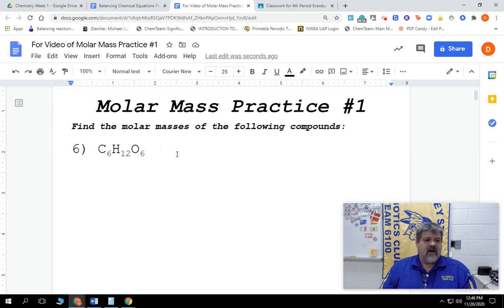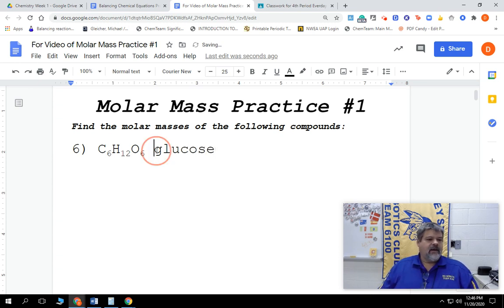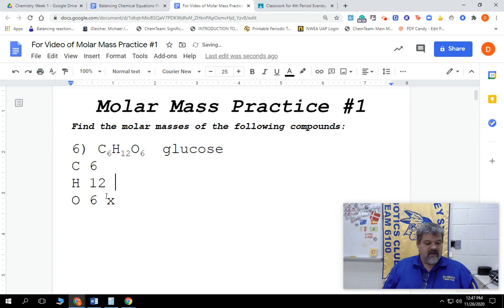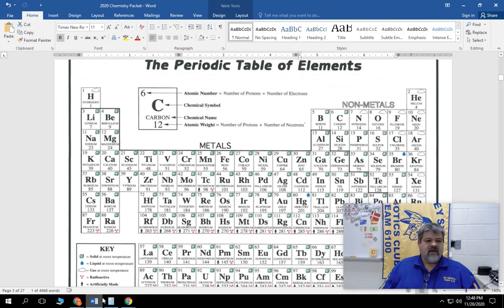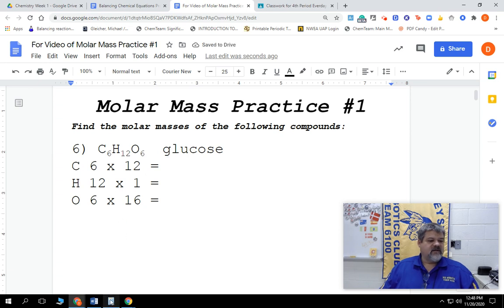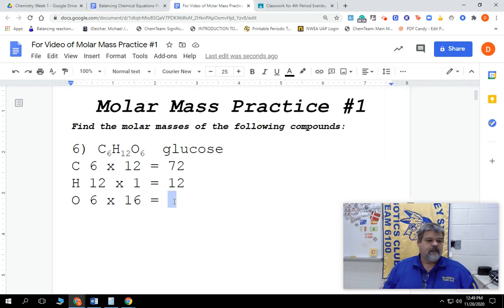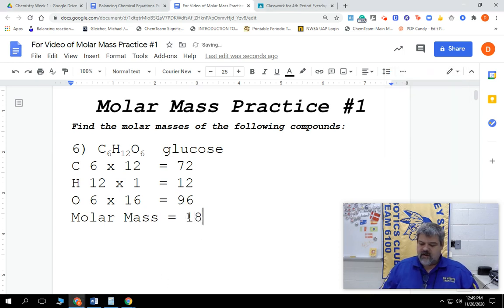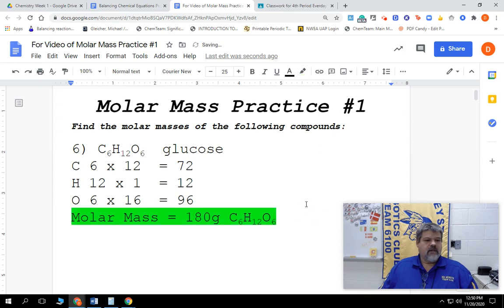Molar Mass Practice #1 Problem #6